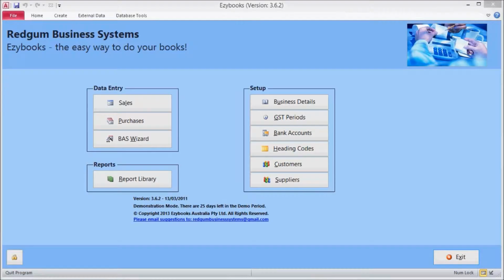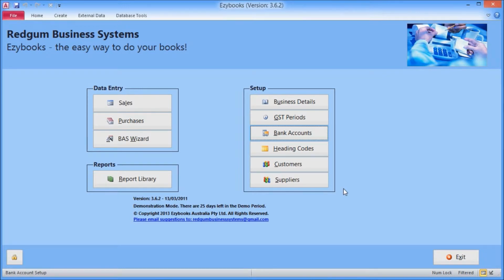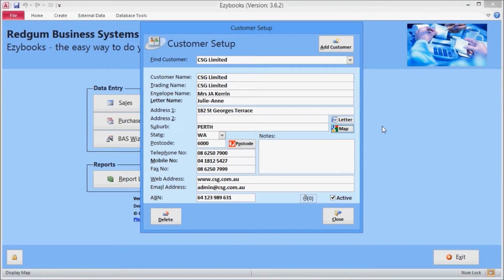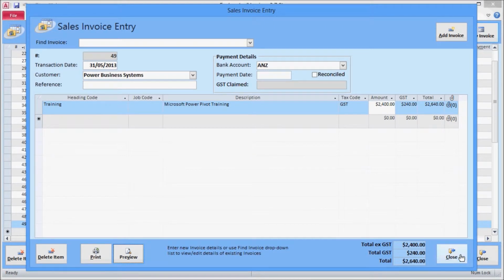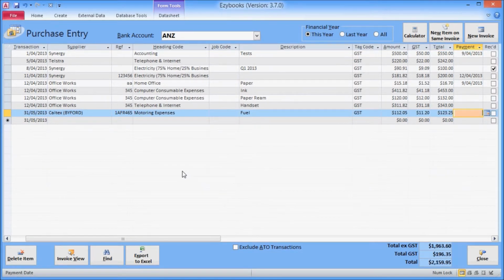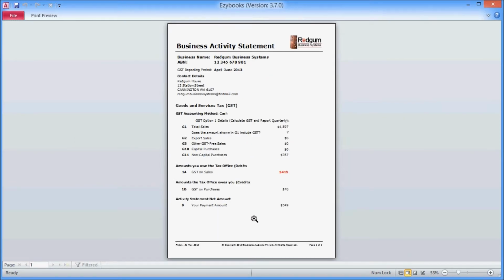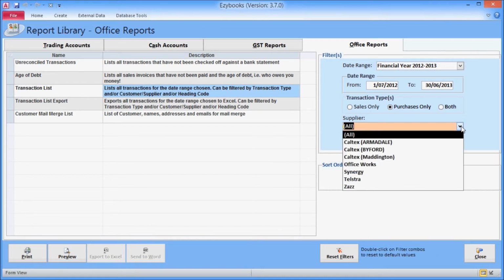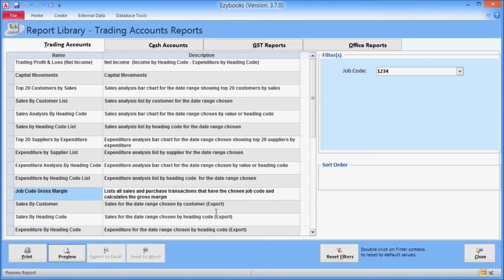Ezybooks Demo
Ezybooks is an easy-to-use bookkeeping system for small businesses.  It is particularly aimed at tradies and other service providers, such as instructors, consultants, IT contractors, etc.

Designed for novice users, its 'spreadsheet style' of data entry has been designed to be simple to use even for those with little or no bookkeeping experience.

All income and expenditure is recorded with the transaction date, description, amount, GST tax code and bank account used, and tagged against user-defined categories of income and expenditure. Optionally a user reference and job code can also be allocated.
Professional looking sales invoices are easily created and the appearance of these can be customised with your own logo, colour scheme & choice of font. You can also edit your payment terms and add a custom message if required. Invoices print on plain paper, so there is no need to buy expensive pre-printed stationery.

At the end of each tax period your Business Activity Statement (BAS) can be calculated and printed at the touch of a button. Ezybooks can calculate this whether your business accounts for tax on a cash or accrual (invoice) basis.

A comprehensive range of management and office  reports are readily available that show, for example, income/expenditure analysis by customer, supplier or heading code, job costing, age of debt (who owes you money!), and items listings to aid auditing and day-to-day office tasks, such as chasing debts and reconciling bank statements.